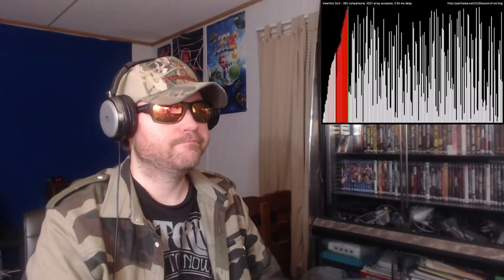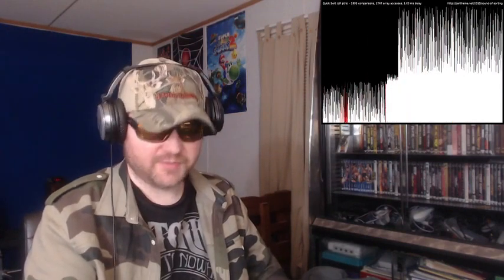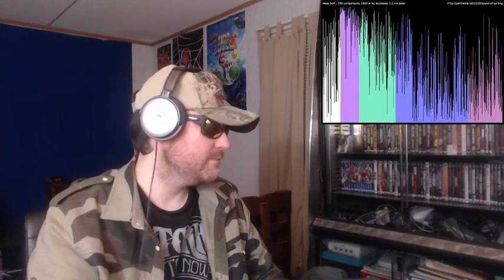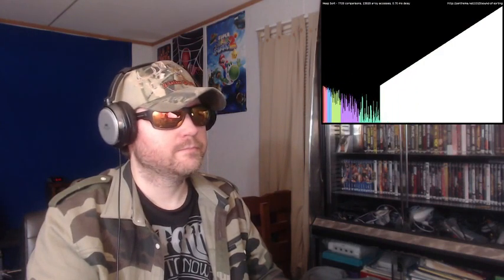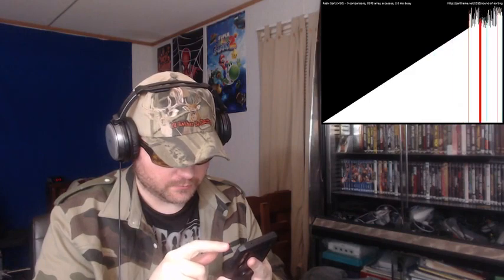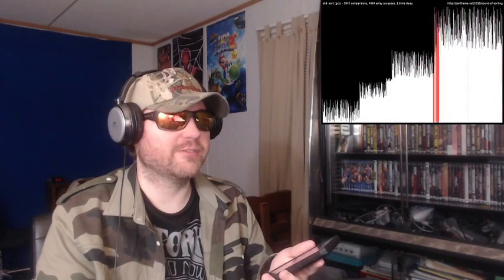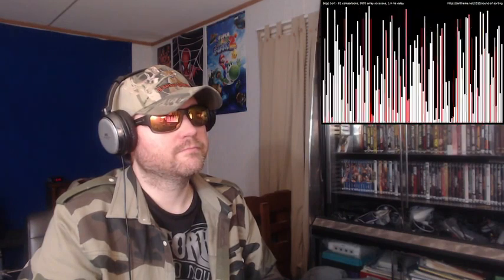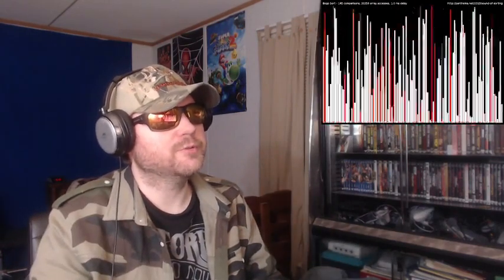15 Sorting Algorithms In 6 Minutes REACTION!!! (BBT)